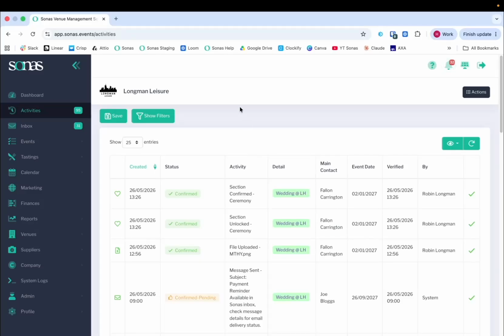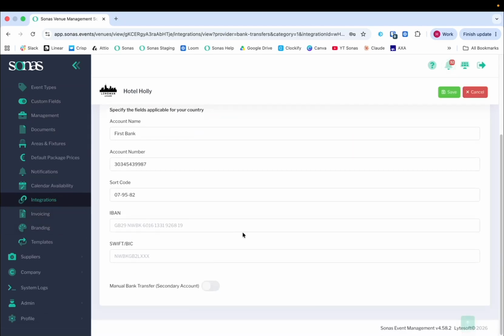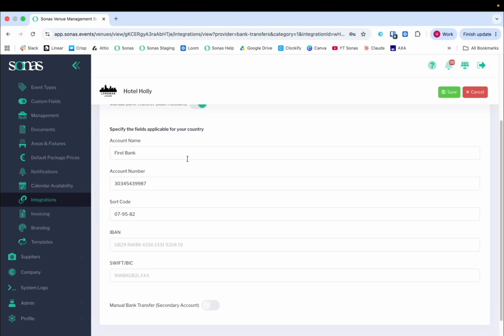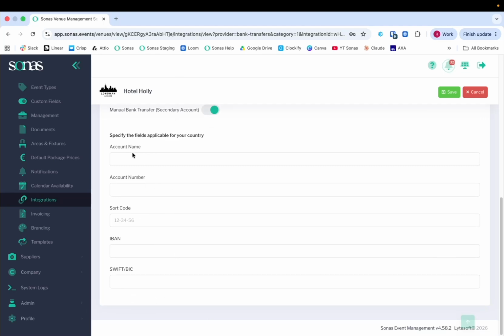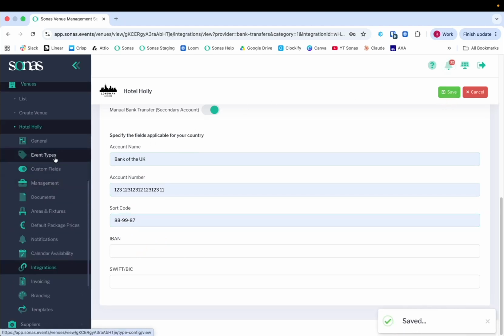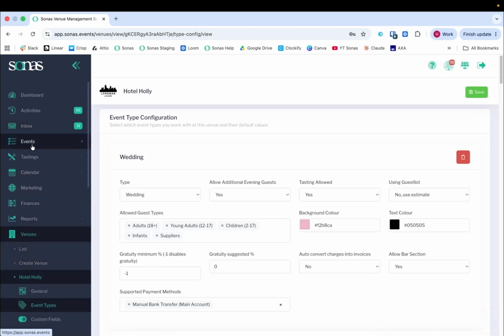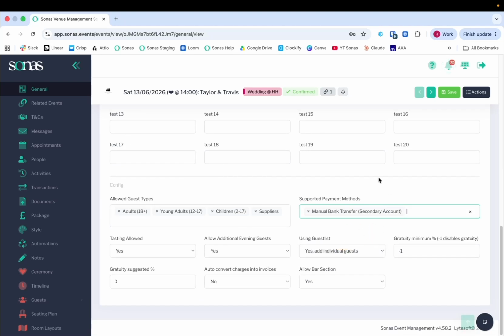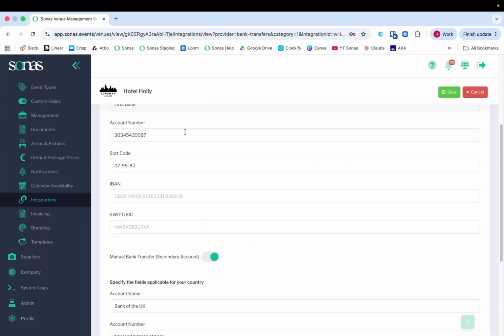NEW!! How to Add Banking Details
Banking Details have moved! You can now also add 2 bank accounts and configure events to allow specific payment types. Watch to learn more.